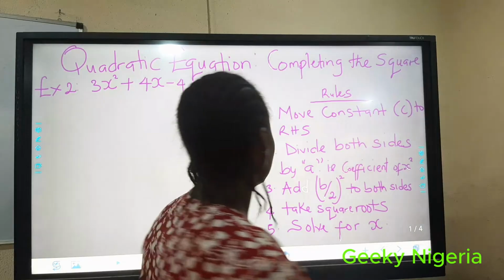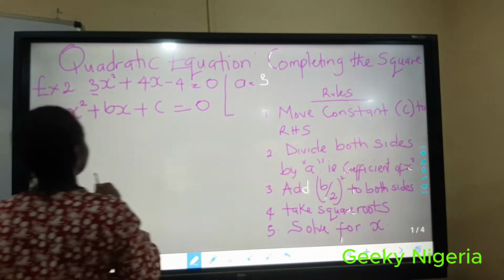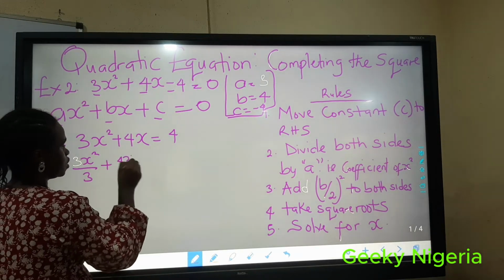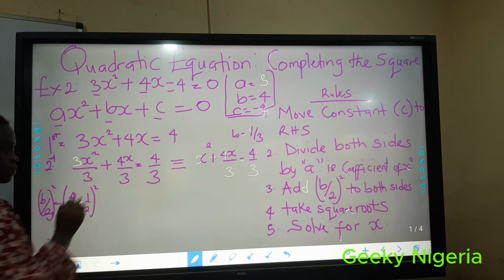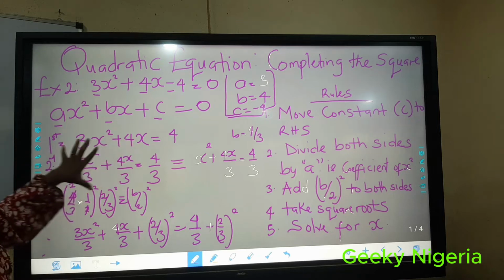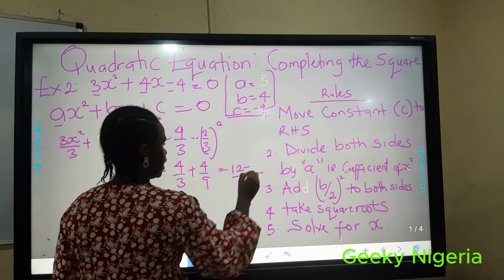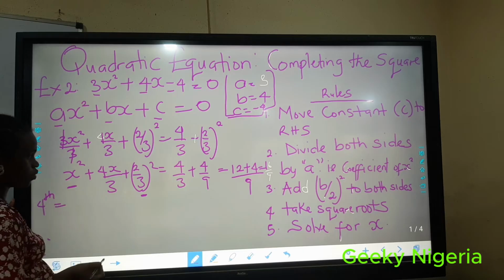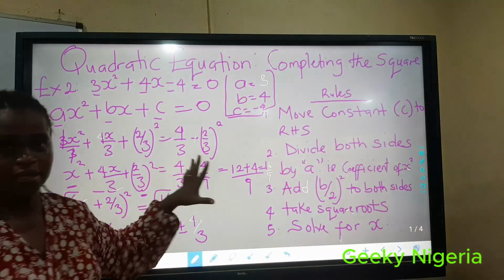Quadratic Equation (Completing The Square - Worked Example)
In this video, we solve worked examples on the Quadratic Equation (Completing the square). The example solve is:

1. 3x^2 + 4x - 4 =  0